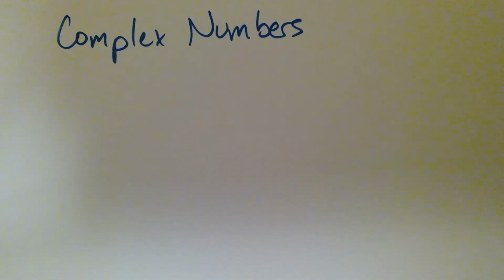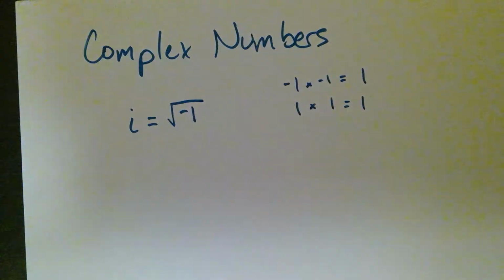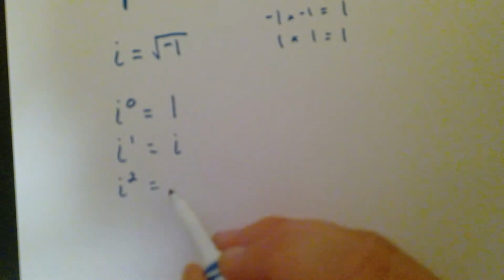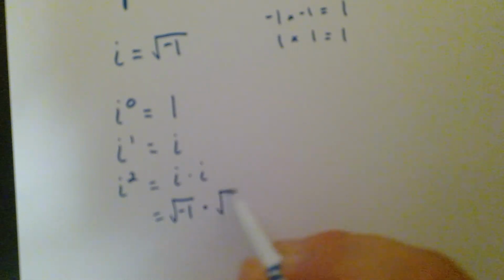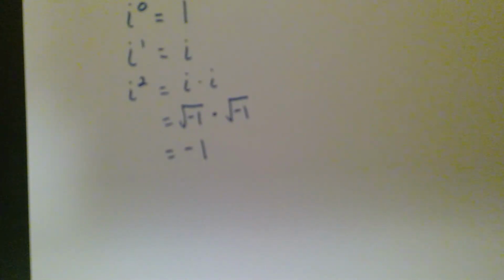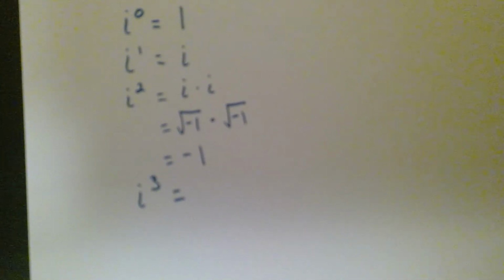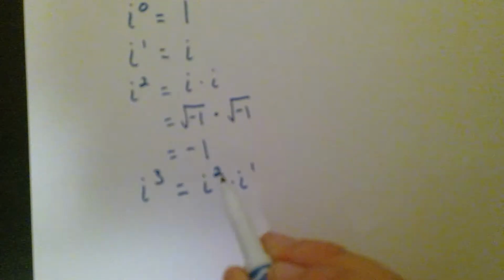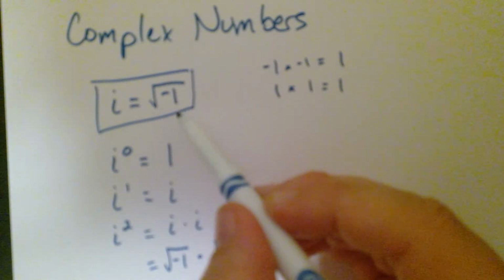Complex Numbers: Introduction